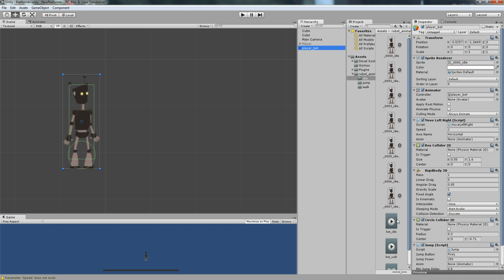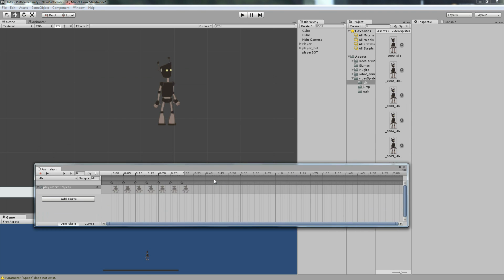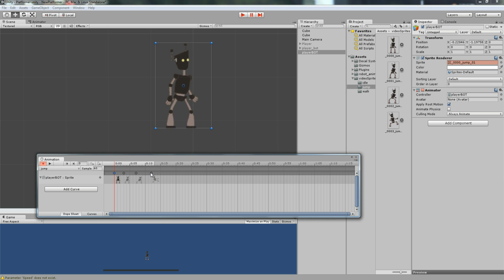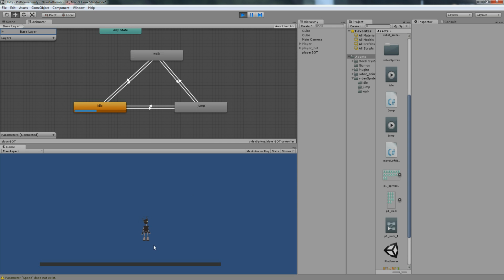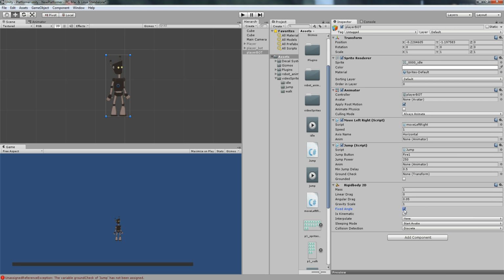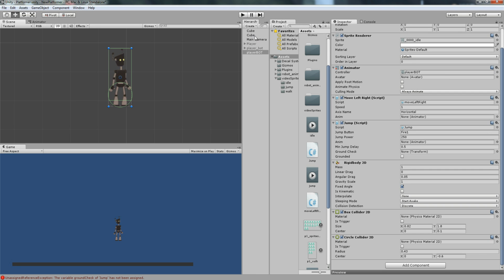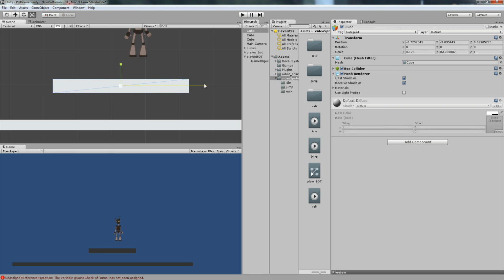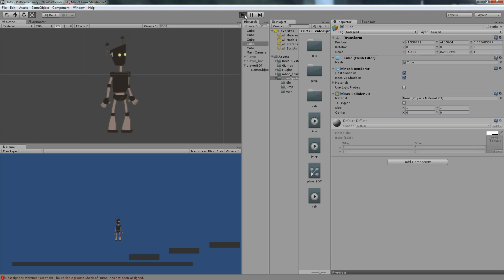Animating with Photoshop & Unity PT 4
In this video we look at taking the sprites that we created in PT 1 and 2 into Unity and getting them to animate. We will have the robot walking and jumping around a little game scene that we create.